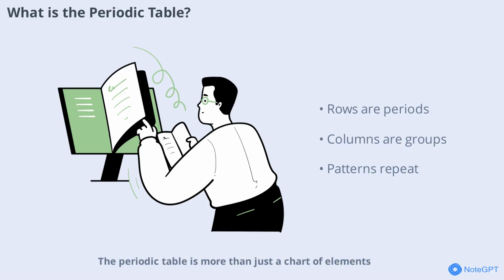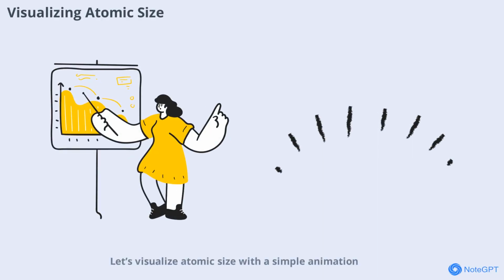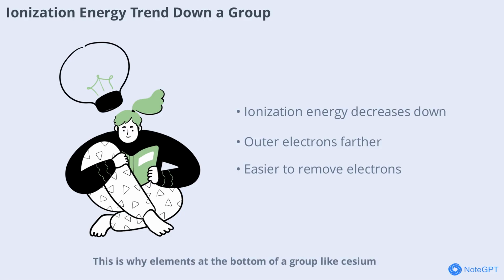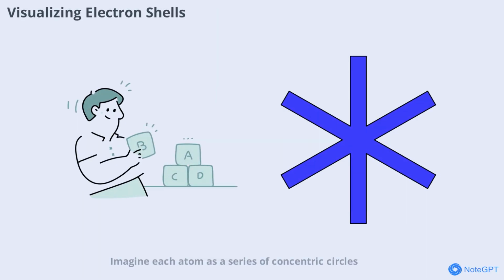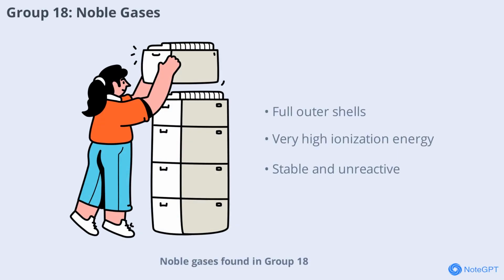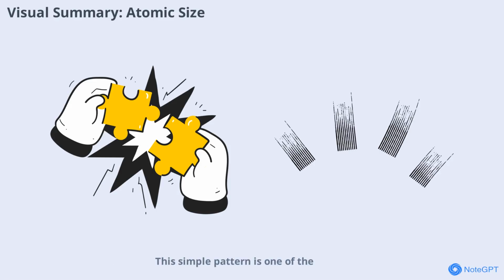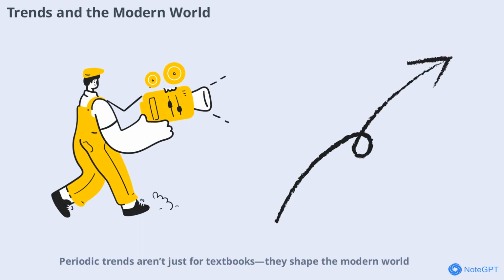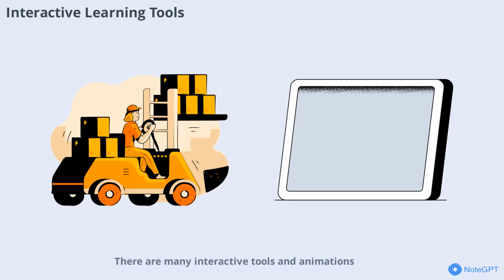Periodic Table Trends Explained Visually – Atomic size, ionization energy trends animated.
Unlock the secrets of the Periodic Table with this visually engaging animation! 🌟 In this video, we explore atomic size, ionization energy, and other periodic trends in a way that makes learning chemistry intuitive and fun. Watch how elements behave across periods and groups, and understand the reasoning behind these trends with clear visualizations and examples.

Whether you’re a student preparing for board exams, JEE, NEET, or simply love chemistry, this video will help you grasp periodic trends quickly and effectively.

📌 Topics Covered:

Atomic size (atomic radius) trends across periods and groups

Effective nuclear charge and its impact on properties

Visual animations to simplify complex concepts

Boost your understanding of the periodic table and make chemistry concepts stick! 🔬

00:00 – Introduction to periodic table trends: atomic size & ionization energy
00:28 – Structure and organization of the periodic table
00:52 – Importance of atomic number and electron arrangement
01:11 – Atomic size (atomic radius) explained
01:29 – Atomic size trend down a group
01:46 – Atomic size trend across a period
02:03 – Visualization of atomic size trends
02:19 – Exceptions in atomic size trends (transition metals)
02:35 – Ionization energy defined
02:52 – Ionization energy trend across a period
03:09 – Ionization energy trend down a group
03:25 – Visualizing ionization energy trends
03:40 – Exceptions in ionization energy trends
03:56 – Relationship between atomic size and ionization energy
04:14 – Practical importance of periodic trends
04:29 – Role of electron configuration in trends
04:46 – Visualizing atomic size using electron shells
05:02 – Shielding effect and its influence
05:17 – Effective nuclear charge explained
05:33 – Animation combining atomic size & ionization energy trends
05:46 – Trends in alkali metals (Group 1)
06:02 – Trends in halogens (Group 17)
06:17 – Trends in noble gases (Group 18)
06:31 – Transition metals and unique trends
06:47 – Lanthanides & actinides trends
07:02 – How periodic trends influence chemical reactivity
07:19 – Real-life applications of periodic trends
07:33 – Recap: atomic size trends
07:47 – Recap: ionization energy trends
07:59 – Example: comparing potassium & calcium (atomic size)
08:13 – Example: comparing sodium & magnesium (ionization energy)
08:25 – Using color-coding to visualize trends
08:38 – Other periodic trends: electronegativity & electron affinity
08:51 – Periodicity and its importance in chemistry
09:06 – Practical applications of periodic trends
09:20 – Summary of atomic size & ionization energy trends
09:35 – Tips for remembering periodic trends
09:48 – Common confusion and clarifications
10:00 – Exploring additional trends (electronegativity, metallic character)
10:13 – Periodic table as a living document
10:27 – Interactive tools for exploring trends
10:38 – Real-world applications of trends
10:52 – Future significance of periodic trends
11:05 – Conclusion & key takeaways
11:19 – Outro and encouragement to explore chemistry further